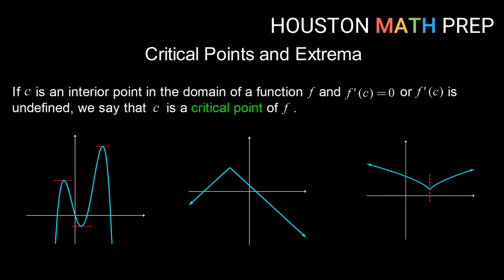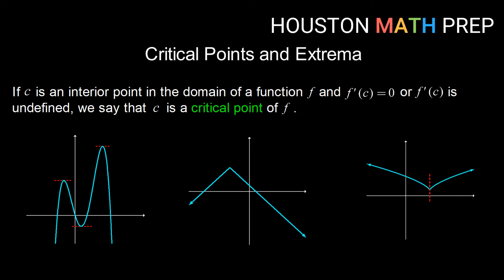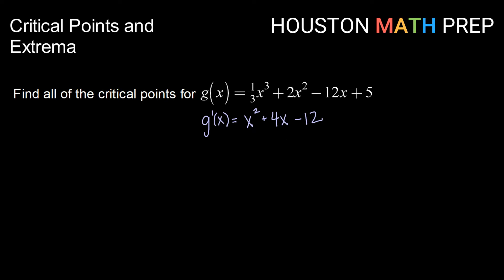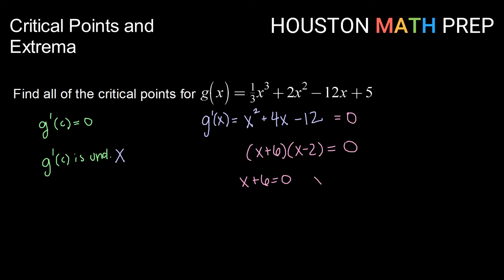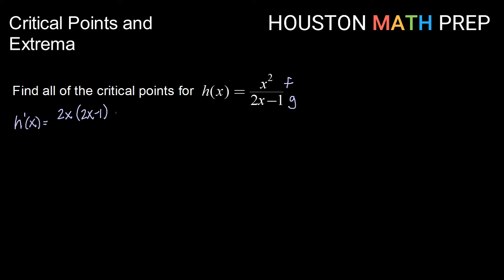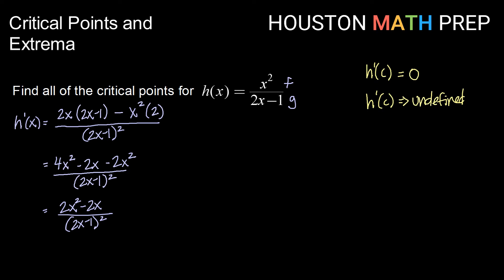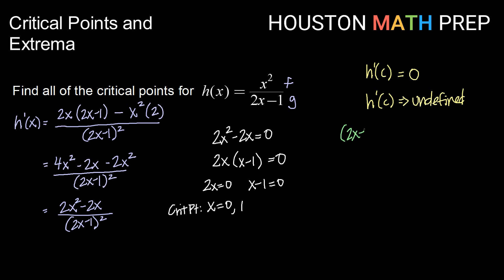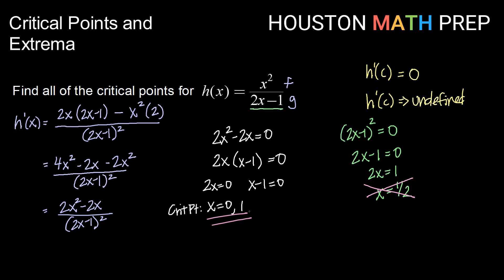Critical Points and Extrema (Intro & Examples)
This Calculus 1 video explains what a critical point is for a function and how to use the derivative to determine the critical points for a function on its domain. Critical points are interior points where the derivative is undefined or equal to zero. They are used to test for extrema for a function.
0:00  Introduction
1:27  Example 1
3:07  Example 2